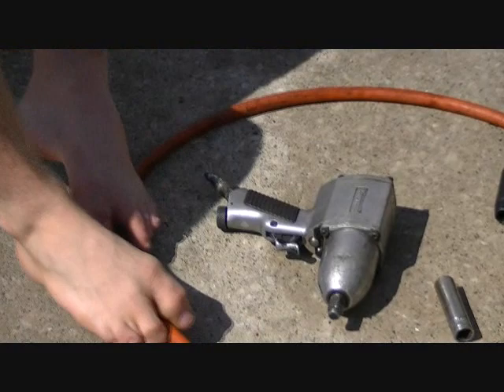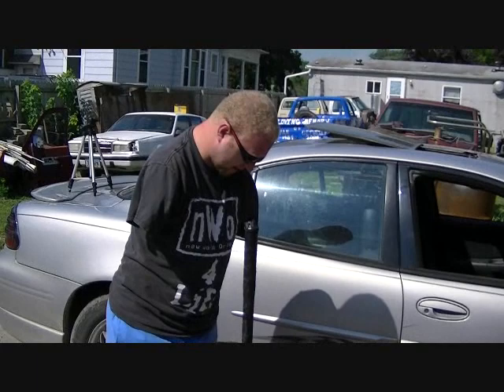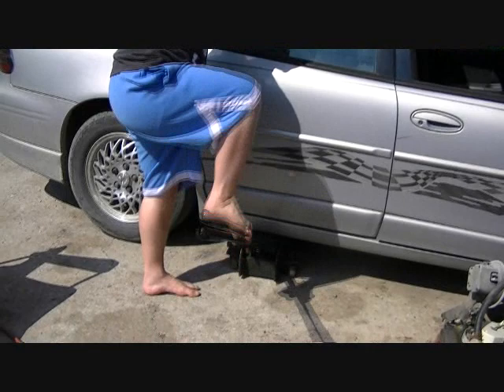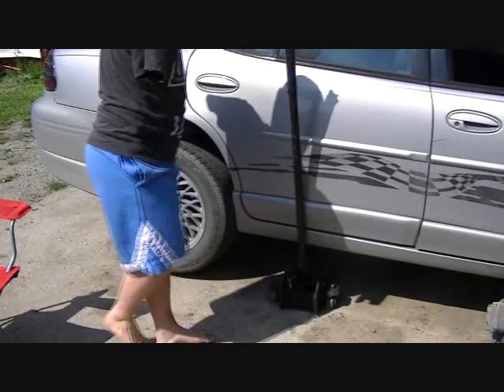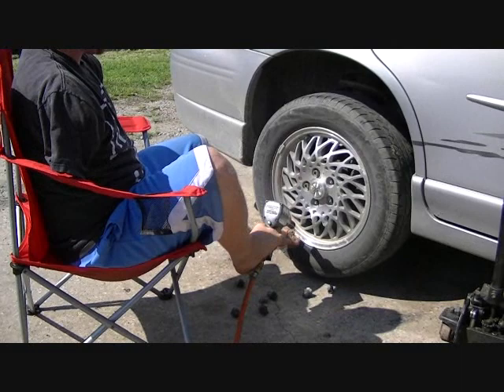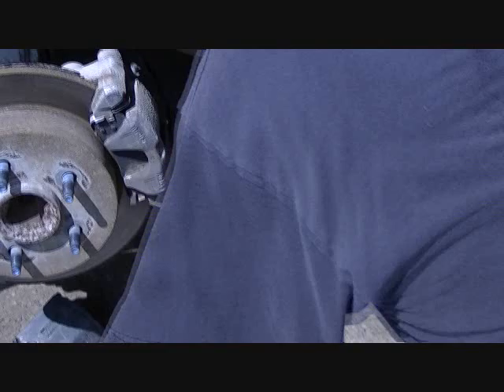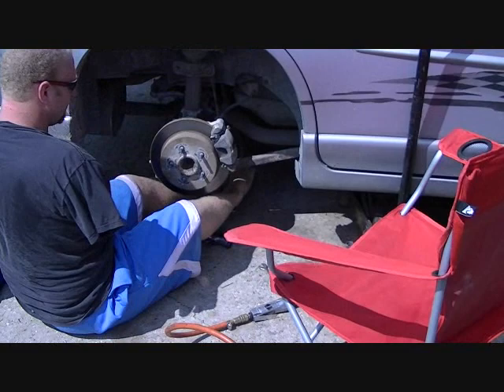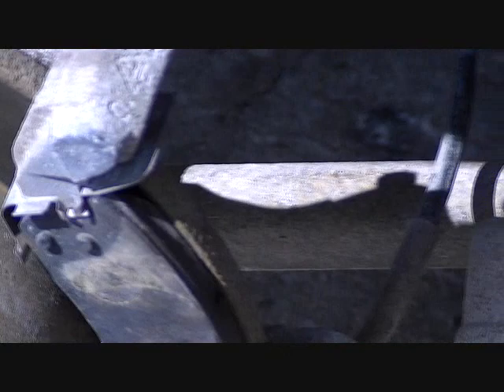INSPIRATIONA; ARCHER EPISODE 2 BRAKES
changing my brakes with my feet